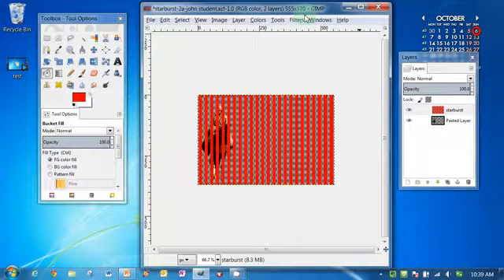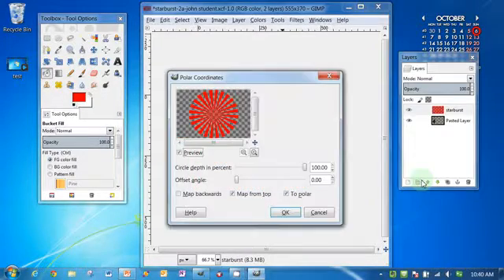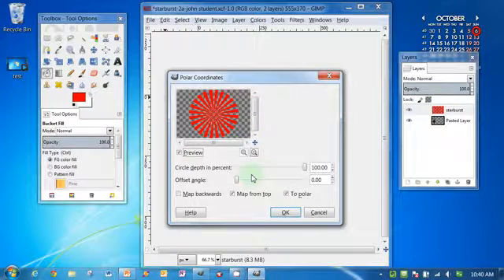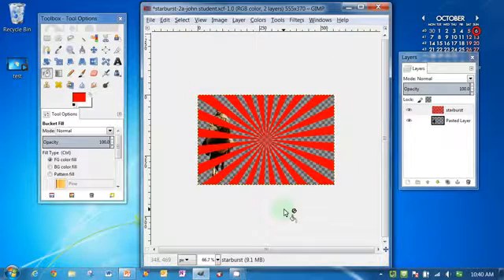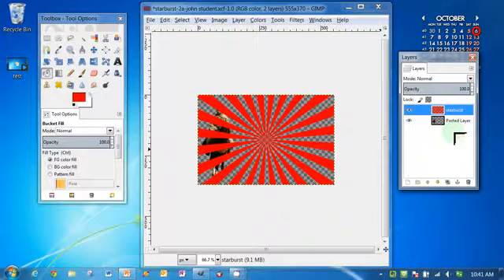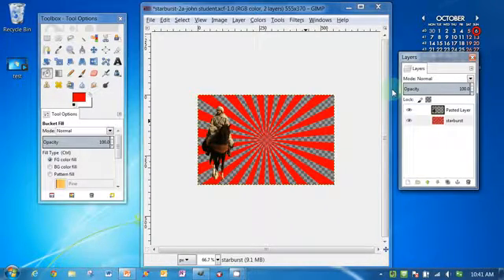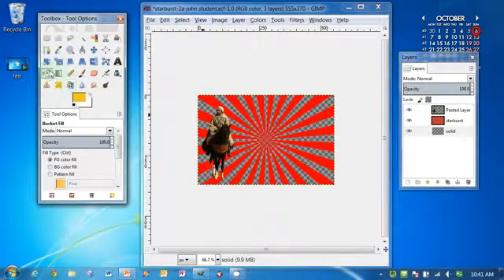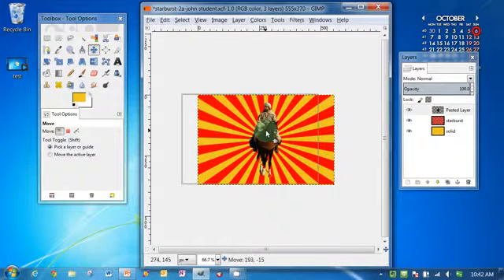3 starburst effect creating a starburst adding background color